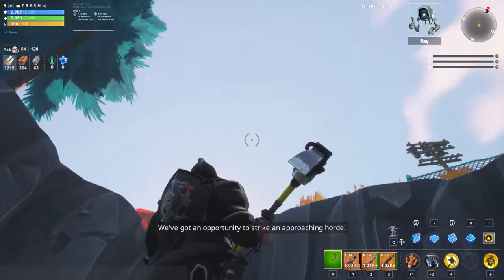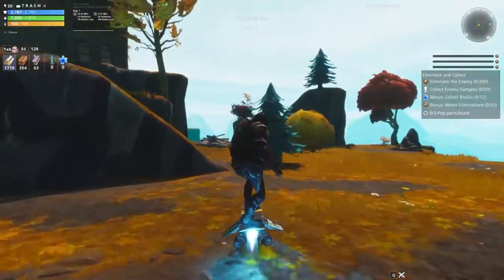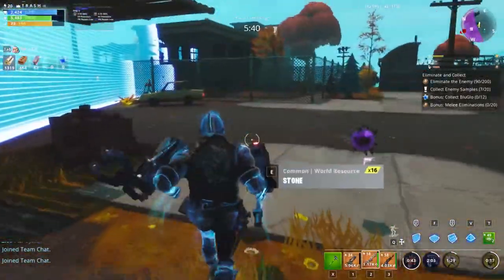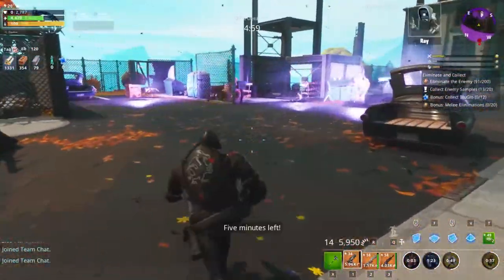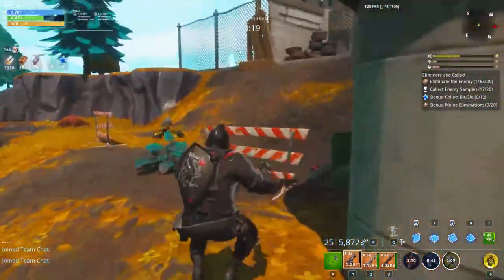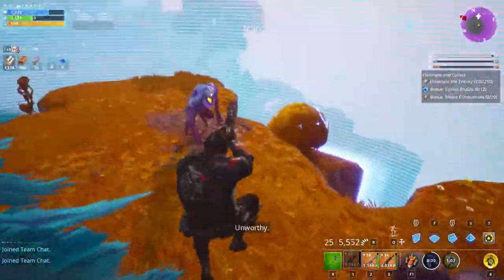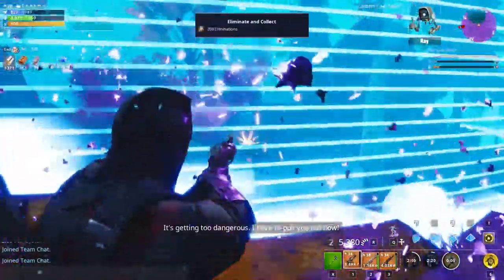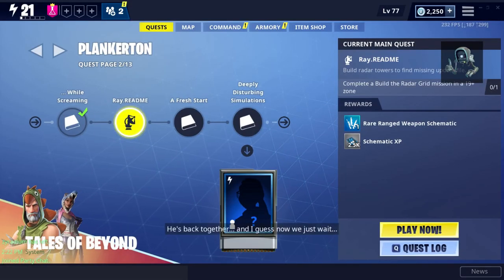... While Screaming | Find 3 Pop parts in successful missions in a 19+ zone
This video was recorded 3 years ago but it still works the same